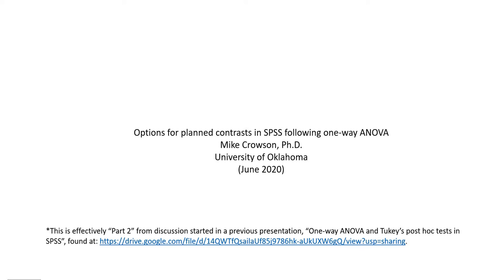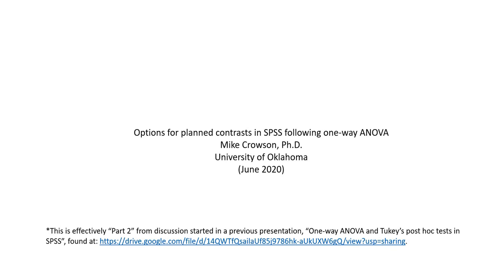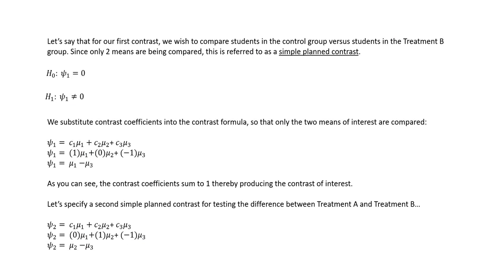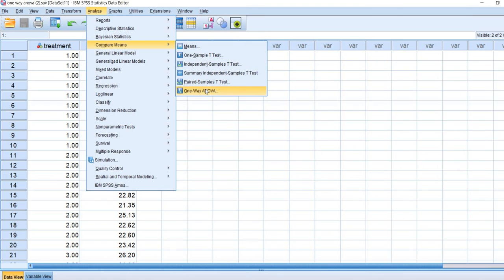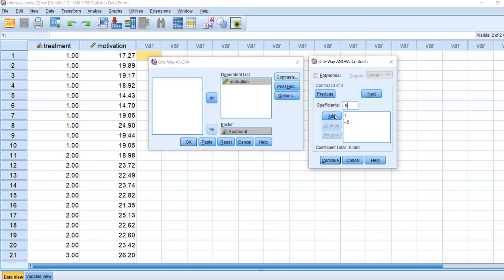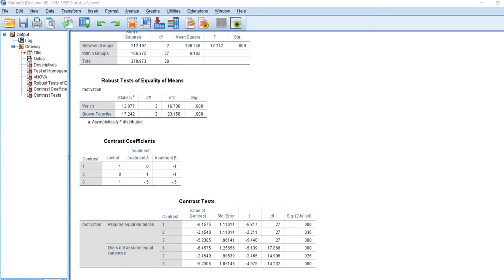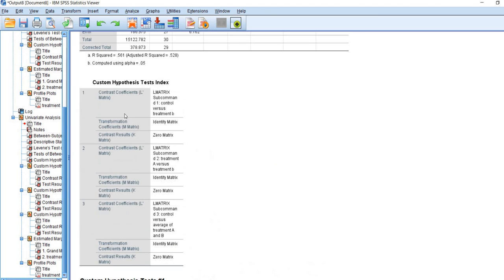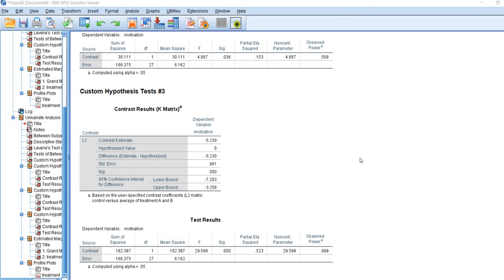Options for planned contrasts in SPSS following one way ANOVA (June 2020)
This video provides a general overview of procedures you can use to perform planned contrasts following one-way ANOVA. You can obtain a copy of the Powerpoint referenced in the video